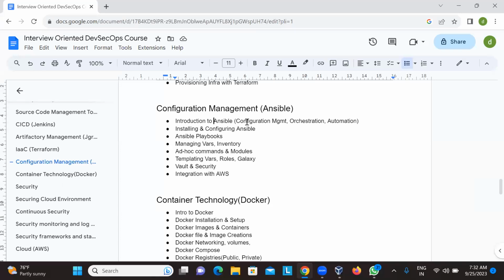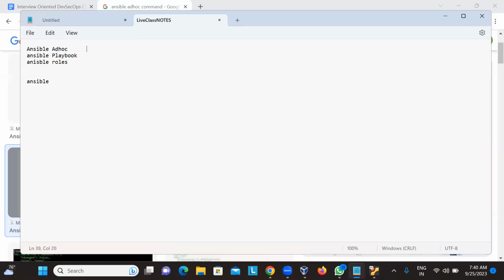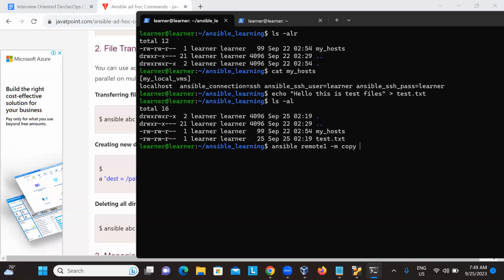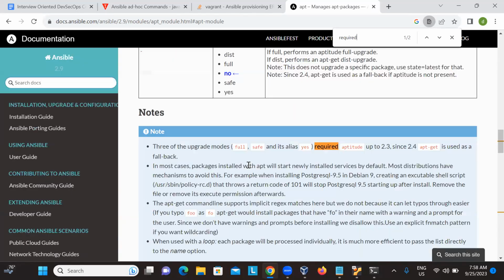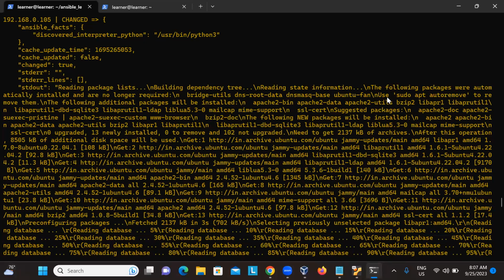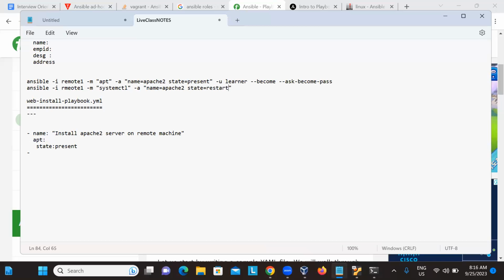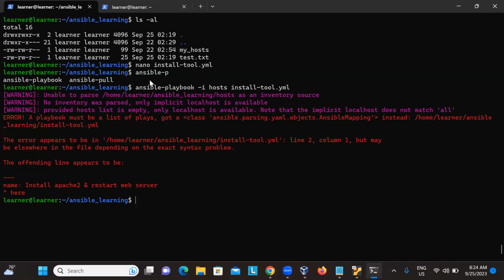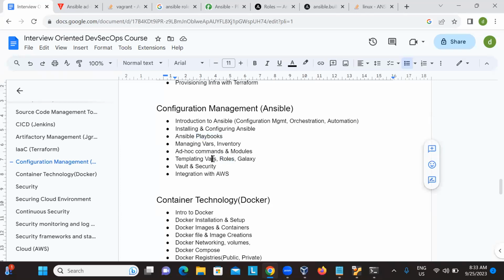Day -35 Ansible Playbooks : Commands | Devops free classes